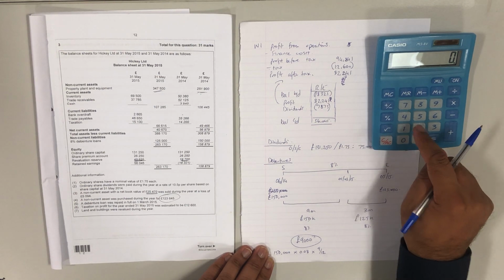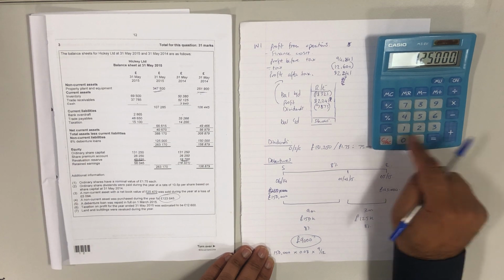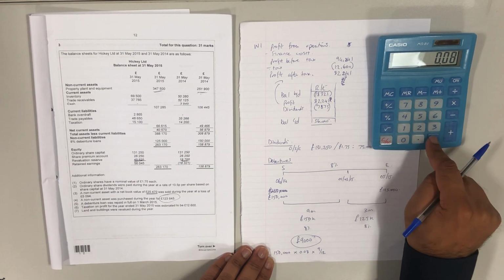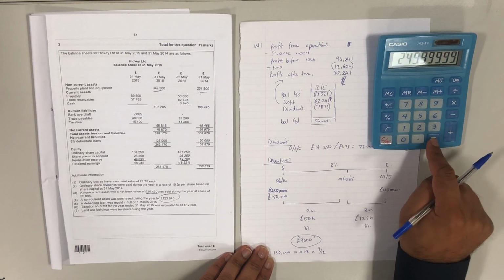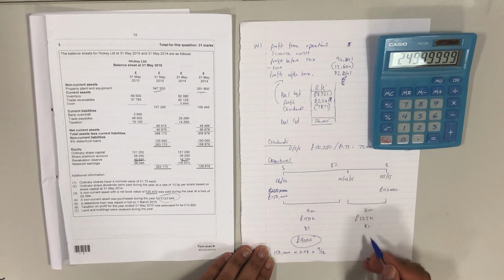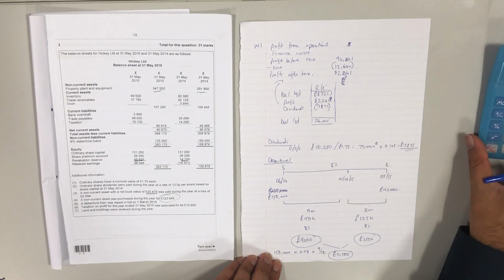Hickey Ltd Accn3 June 2015 Question 3a Statement of Cash Flow